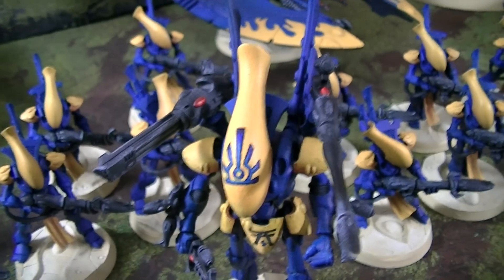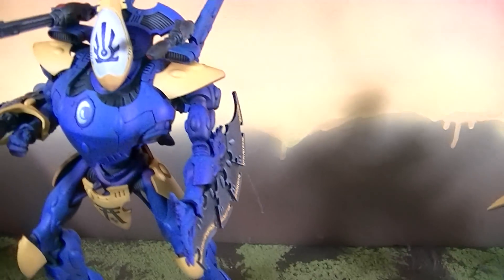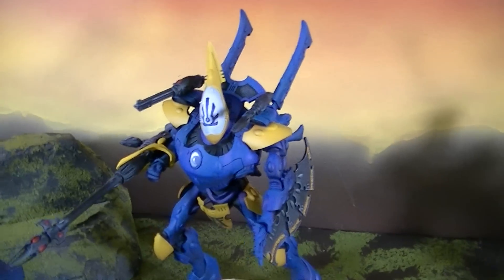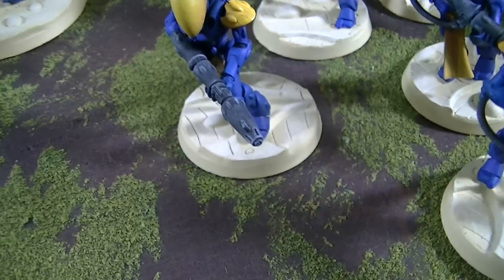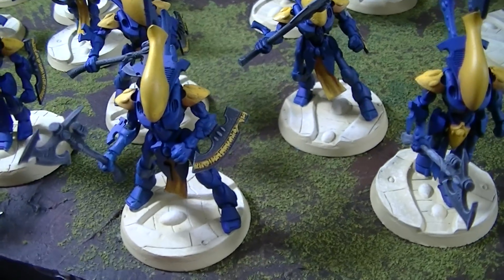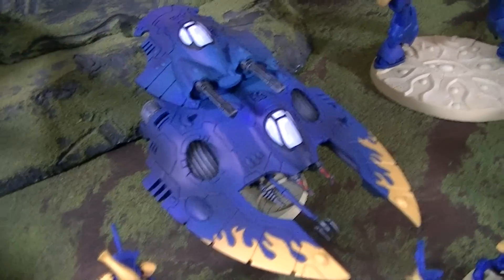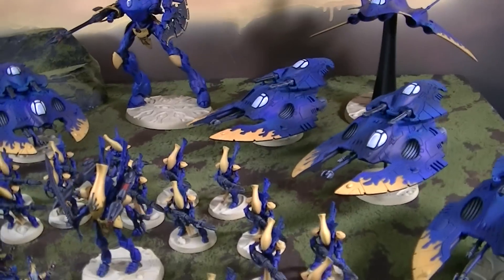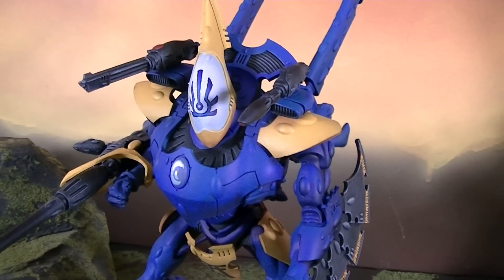Iyanden in Blue